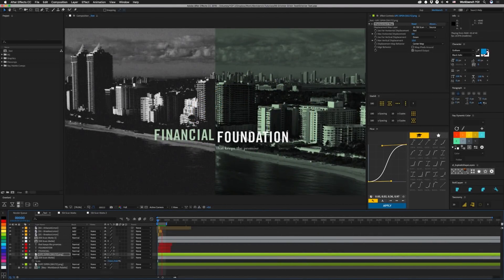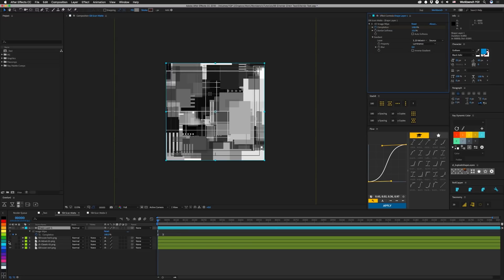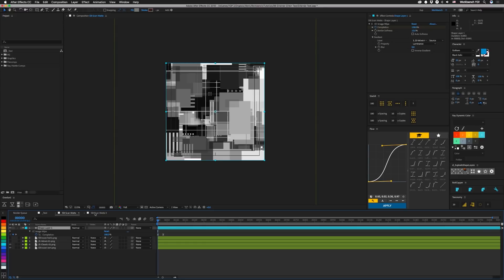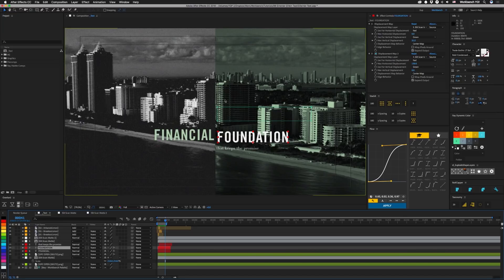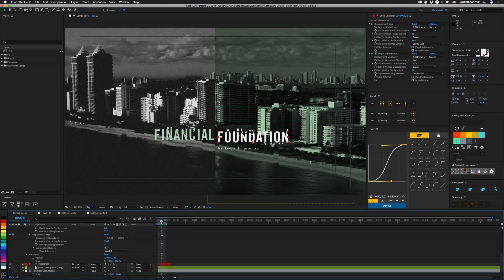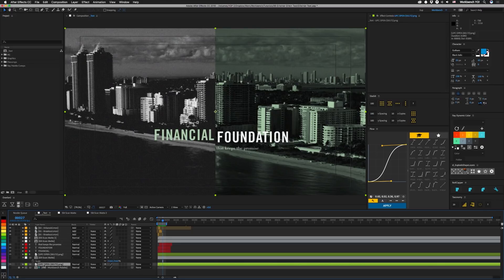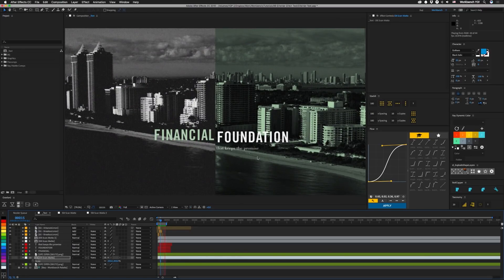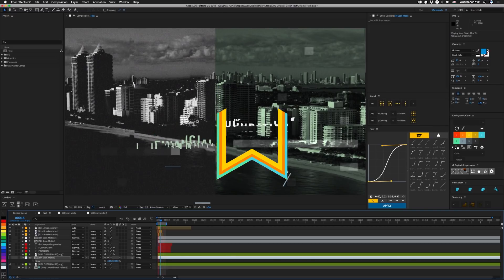Tutorial 99: Glitchier Glitch Text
How to make glitchy text inside of After Effects

This week, we add another glitch text tutorial. The big takeaway here is to use CC Image Wipe along with a good matte to overlay middle grey on top of another matte to make a displacement map.  Since middle grey means there will be no displacement, everything that was displaced by brighter and darker values in the original matte will begin to return to their original positions as the grey overlay animates in. We also use compositing masks to mask other displacement.

Our mattes come from JSplacement which you need to grab if you haven't already and, if you can, send Grigori a tip because it's awesome! We also use a matte we made in Tutorial 93: Slit-Scan Displacement And you can spice it up with a little bit of Tutorial 75: Breakout

Thank you to all of our supporters! We've had a great ride so far, and we're hoping to build on that further in 2018. It's amazing! We're going to think of some sort of giveaway or something to celebrate. That'll be a separate video in the next few weeks, so keep an eye out!